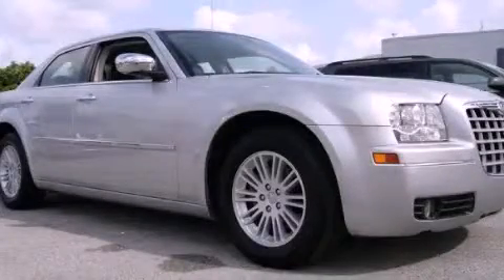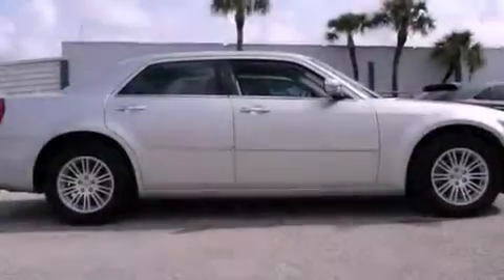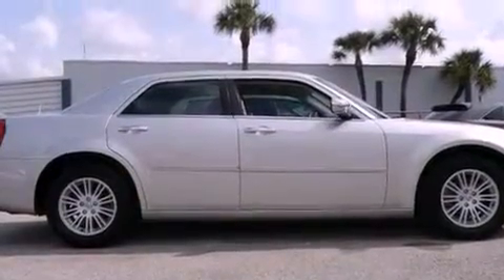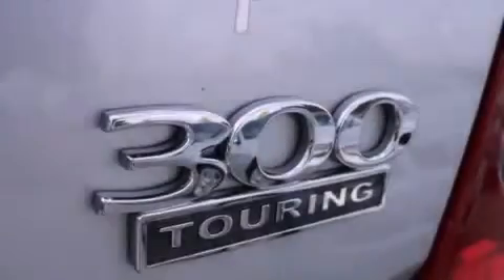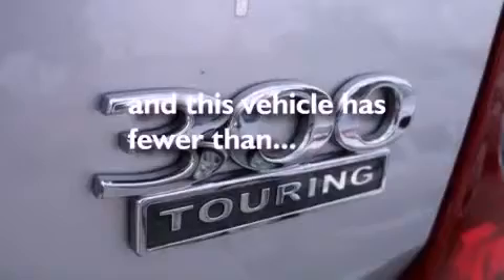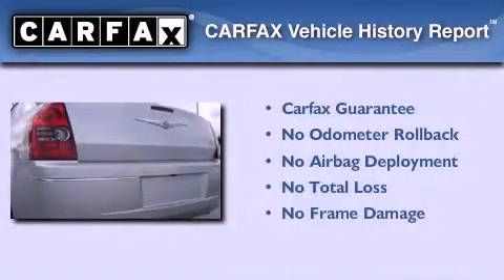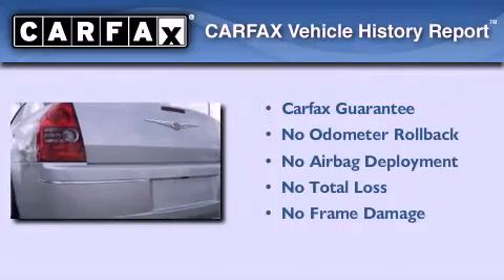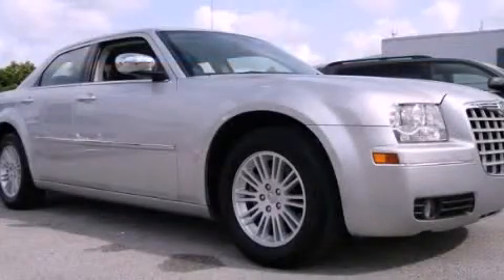Preowned 2010 Chrysler 300 Miami FL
Year : 2010
 Make : Chrysler
 Model : 300
 Engine : sohc 24v v6
 Trans . : automatic
 Exterior : silver
 Miles : 40,682
 Interior : silver

 Lehman Mazda